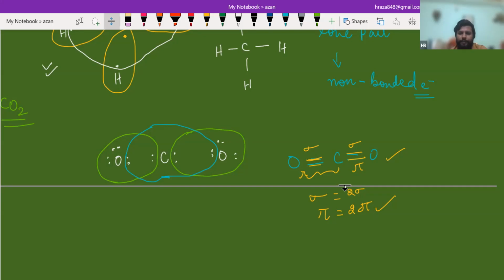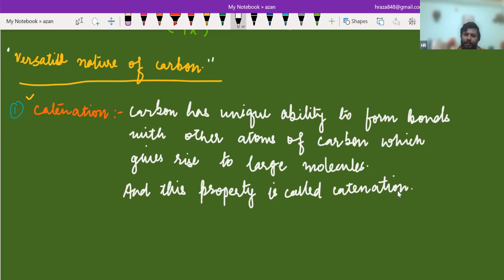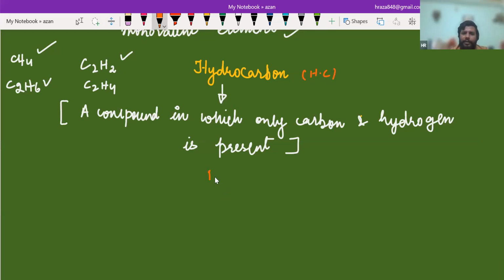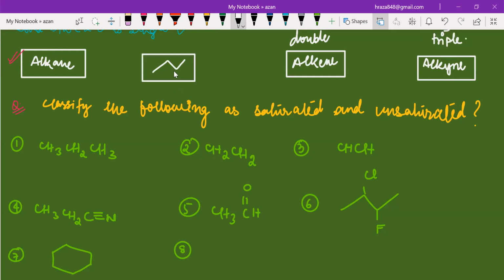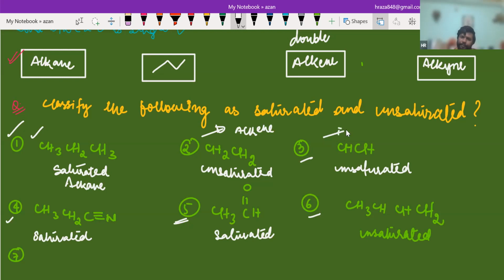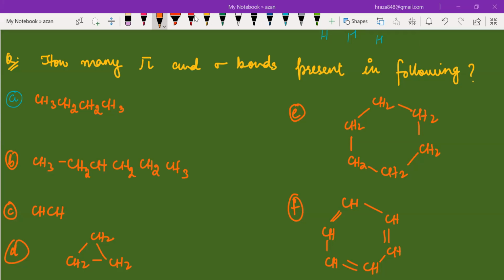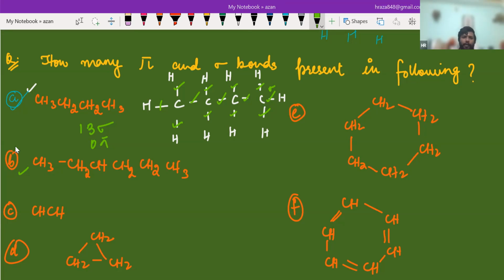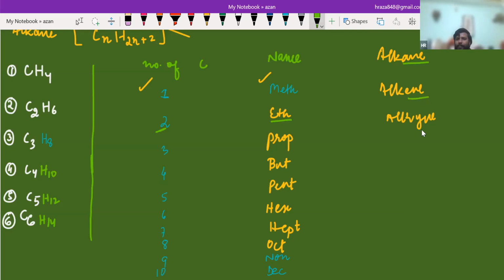Learnivio | Carbon and Its Compound | Lect 11 | Azaan | 04-12-2022